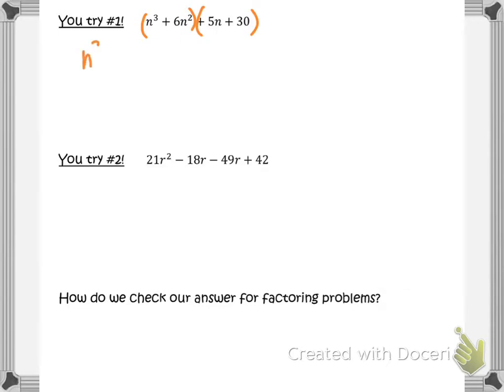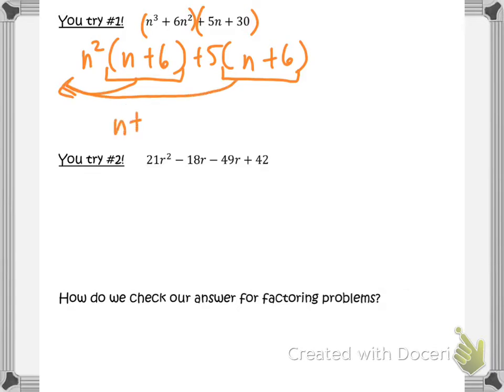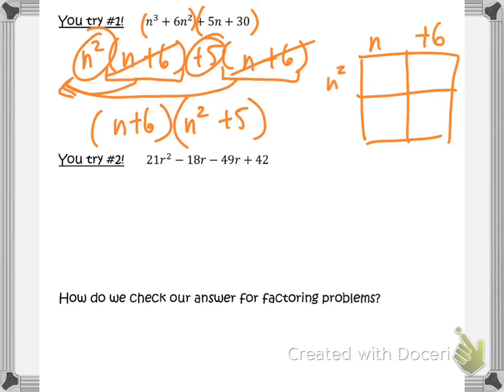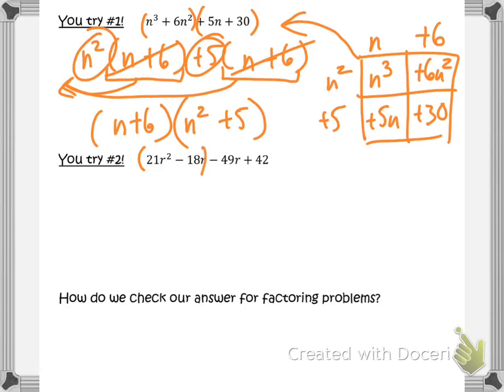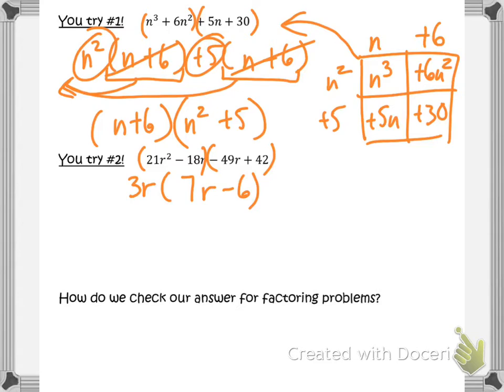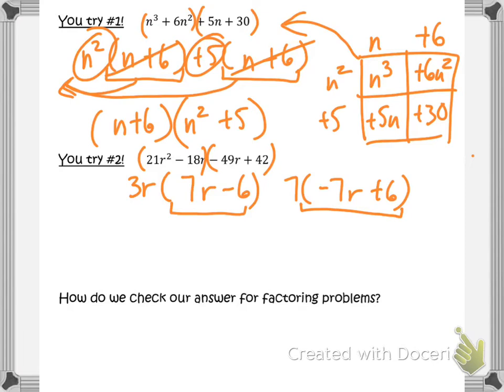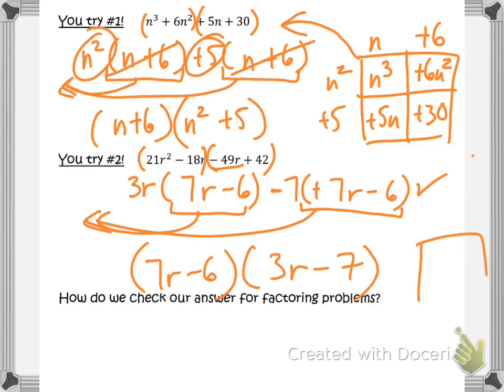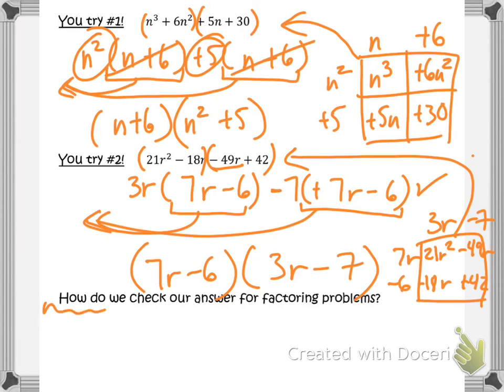5.10 Factor by Grouping You Do’s